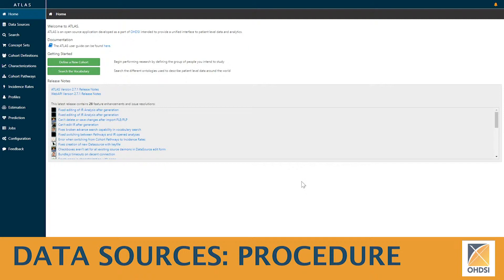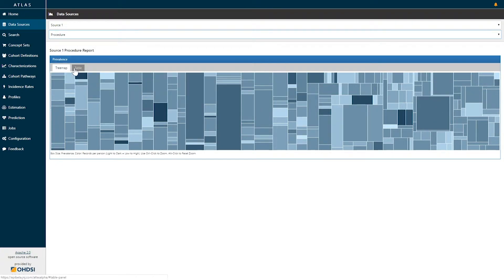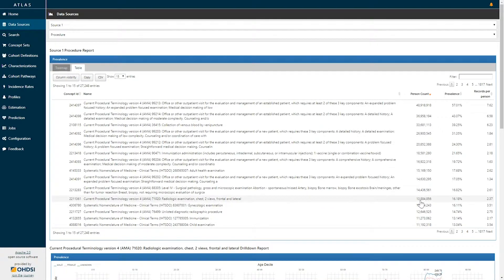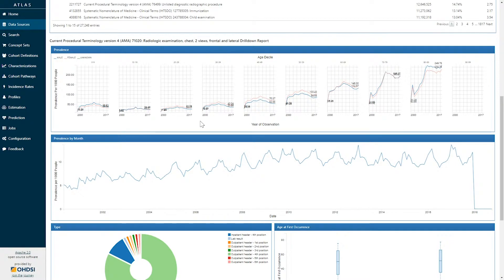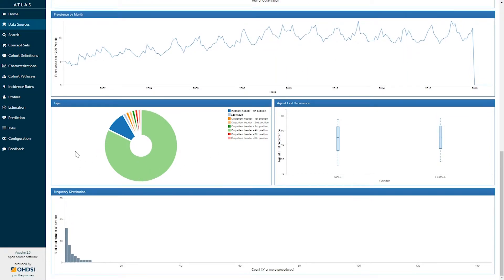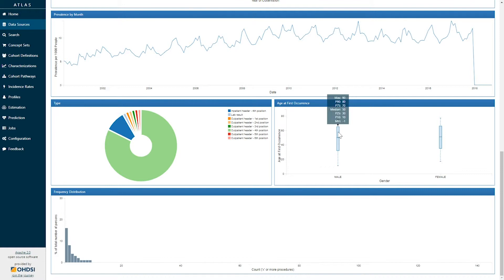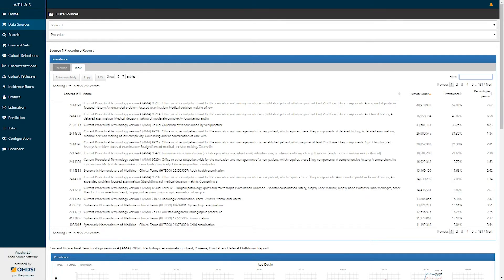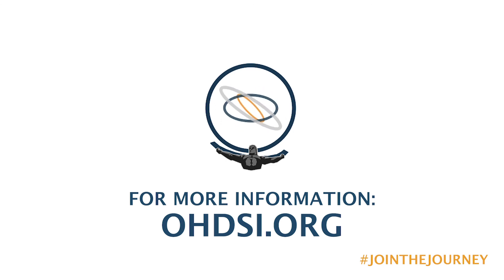ATLAS Tutorial: Data Sources - Procedure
This tutorial goes over the Procedure Report within the Data Sources function of ATLAS.